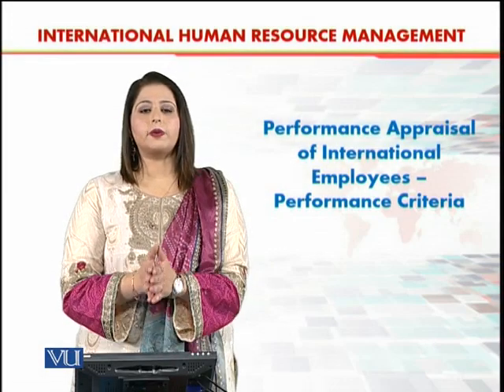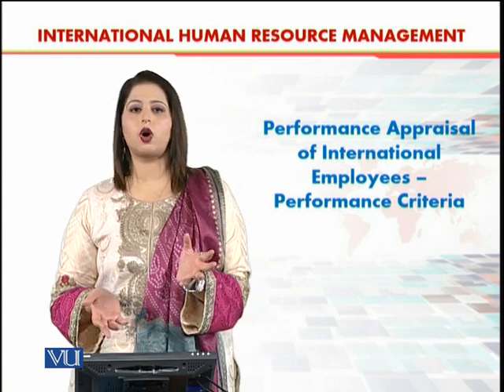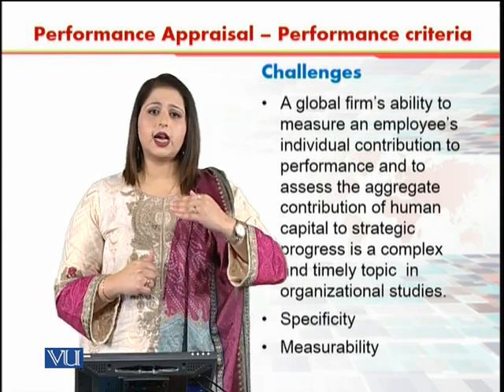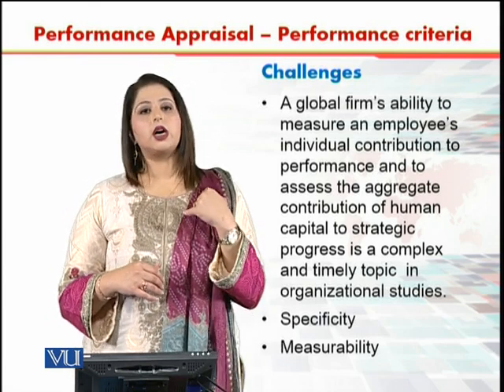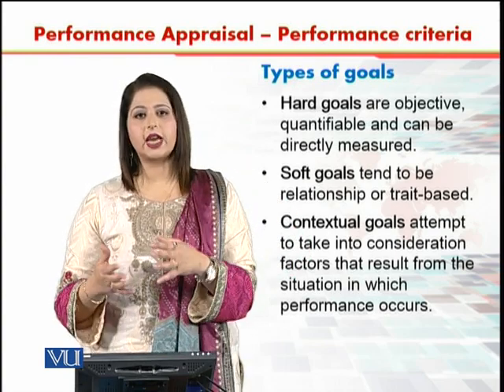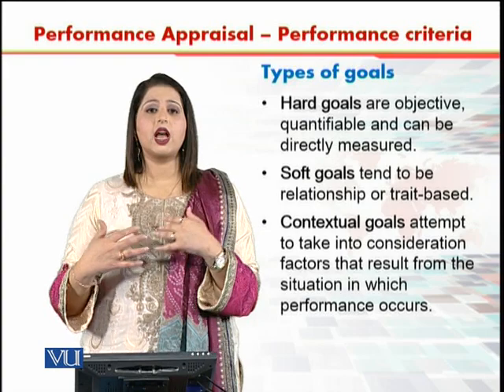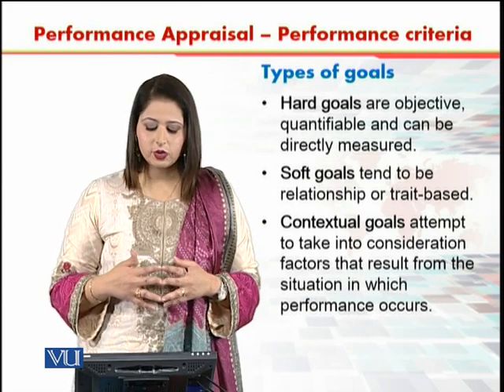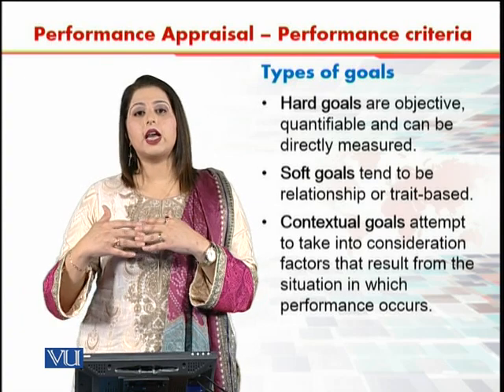International Human Resource Management | Performance Criteria | HRM630_Topic143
Topic143 -  Performance Appraisal of international Employees _ Performance Criteria